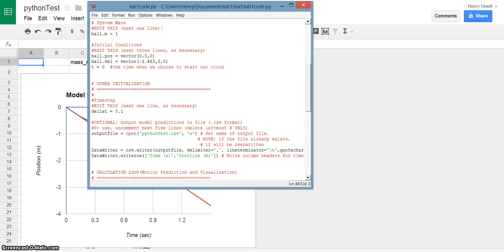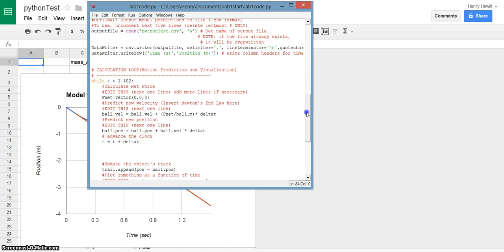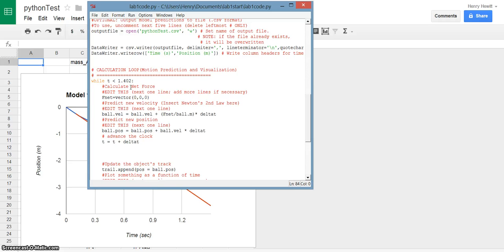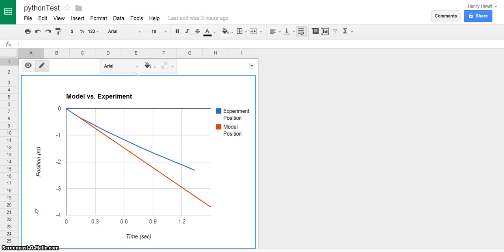Lab 1 Video